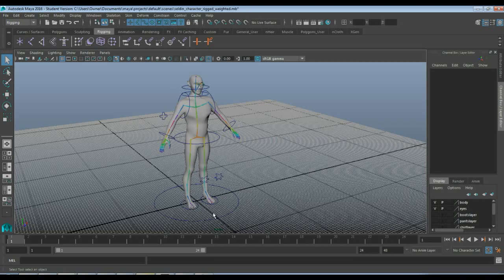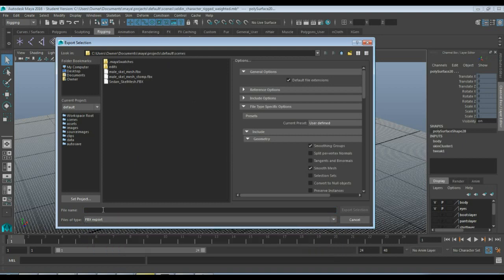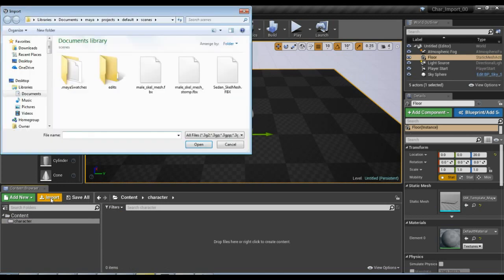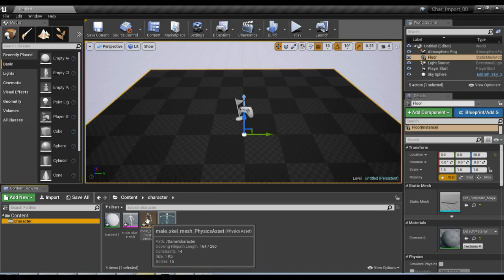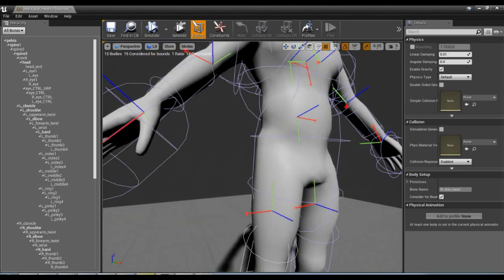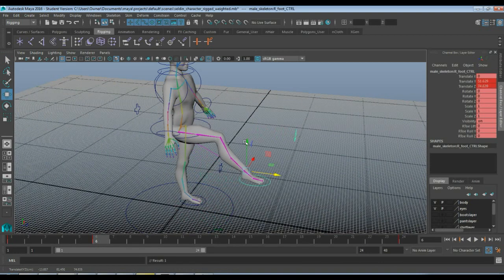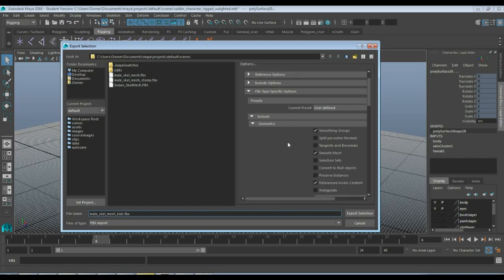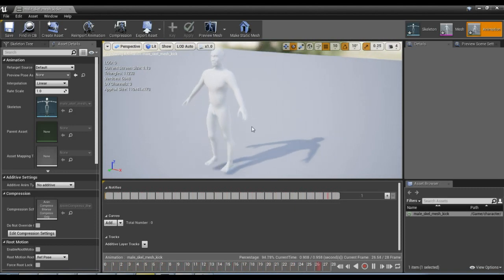Exporting Character from Maya to Unreal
In this tutorial we will export our character from Maya and bring it into the Unreal Engine.